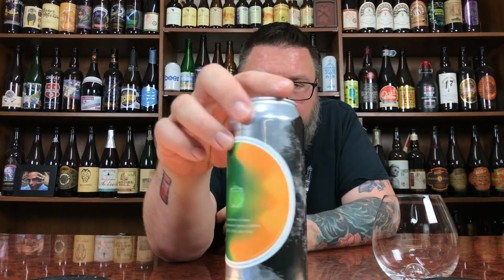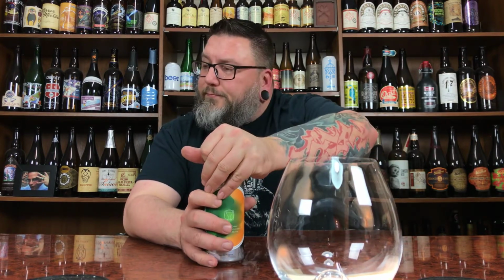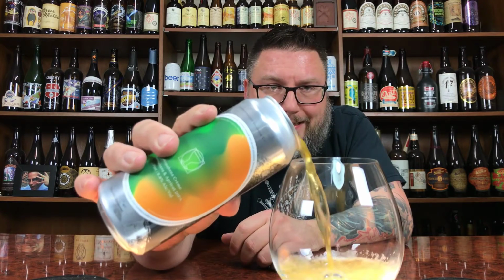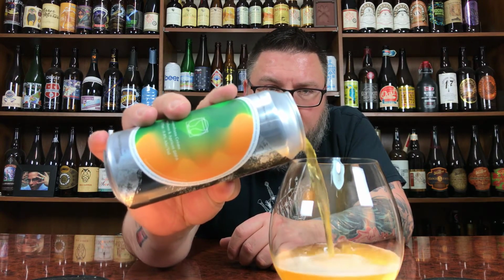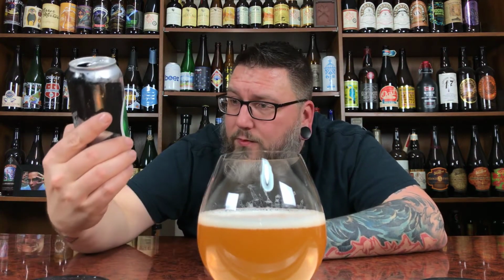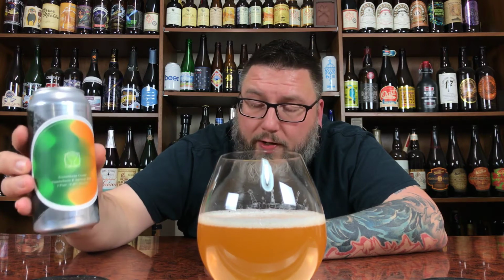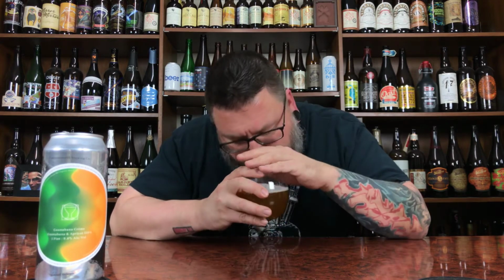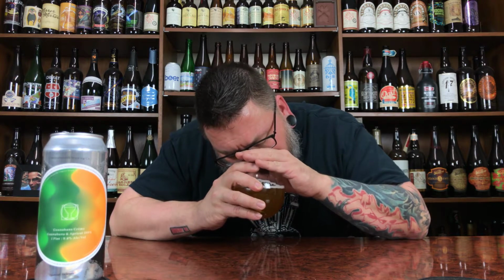Massive Beer Reviews 1269 Commonwealth Brewing Guanabana Crème Imperial IPA